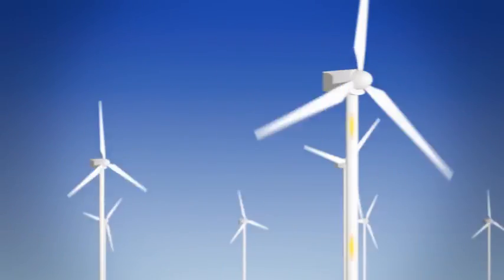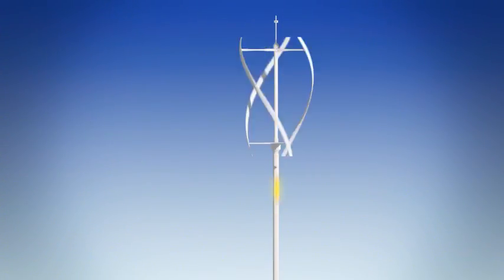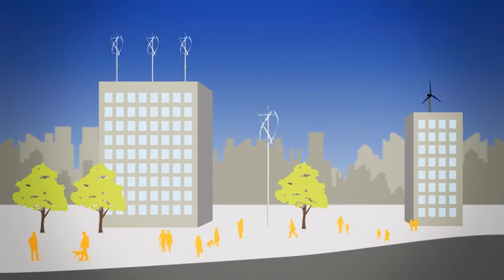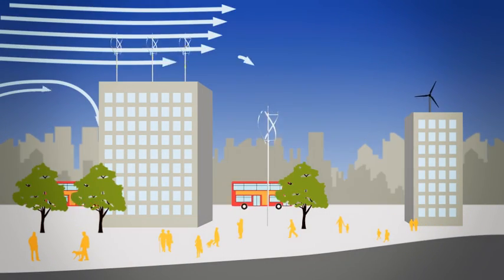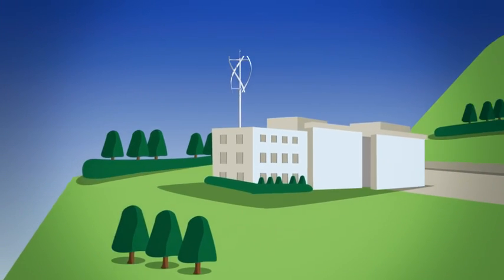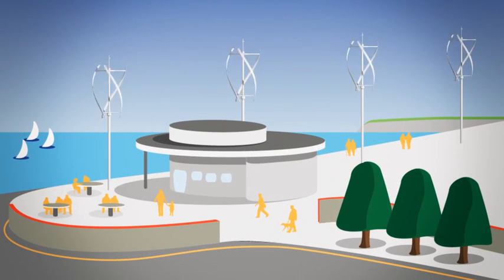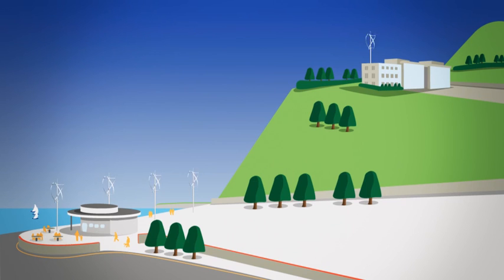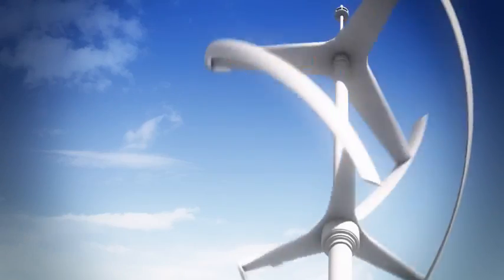quietrevolution animation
a short animation showing the benefits of a vertical axis wind turbine